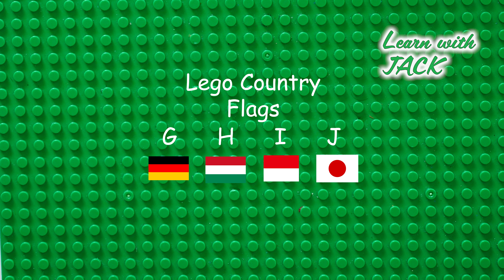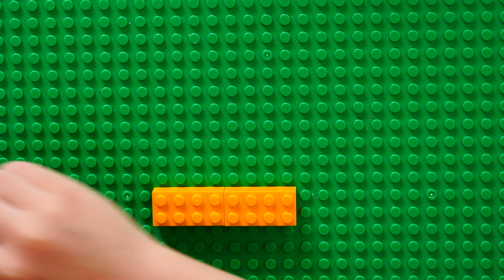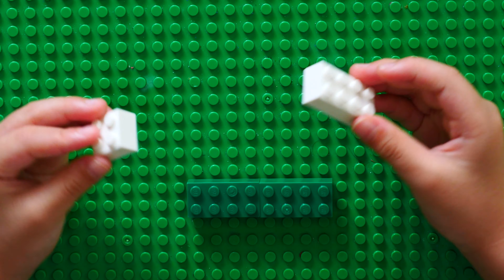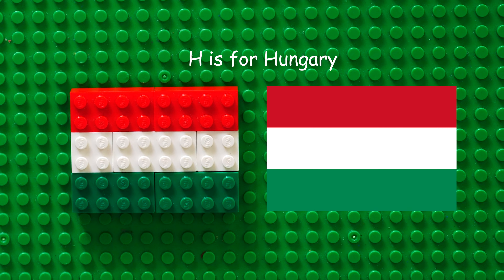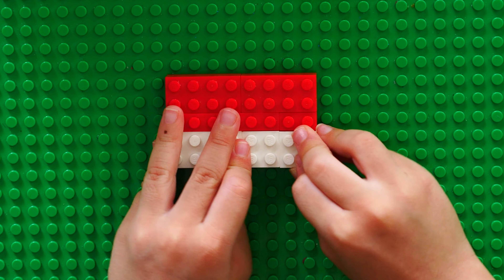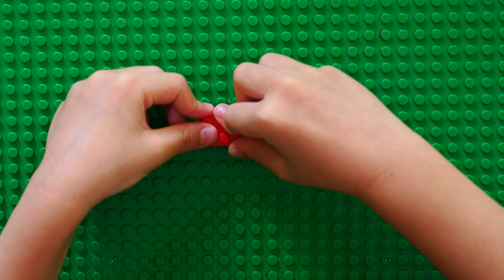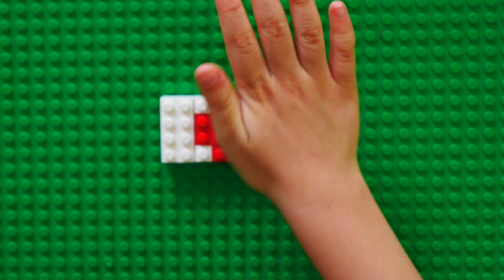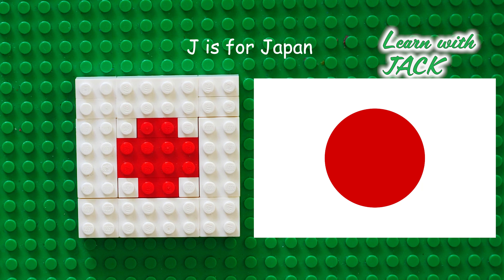ABC Lego Country Flags - G H I J letters - making flags of the world with Lego bricks- G for Germany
ABC DEF G-H-I-J Lego Flags - making flags of the world with Lego bricks
G for Germany, H for Hungary, I for Indonesia, J for Japan
Lego Country Flags